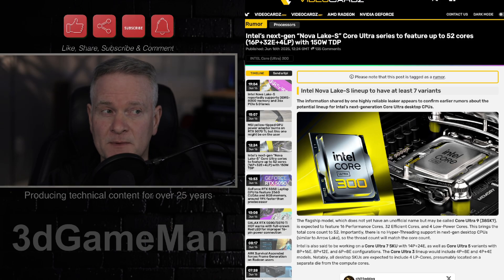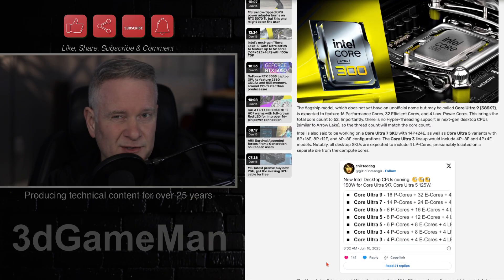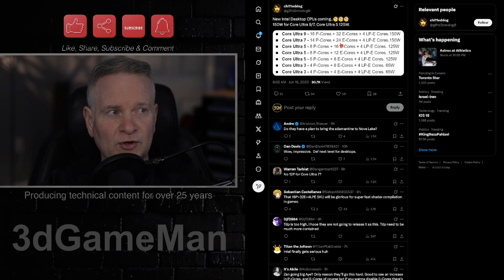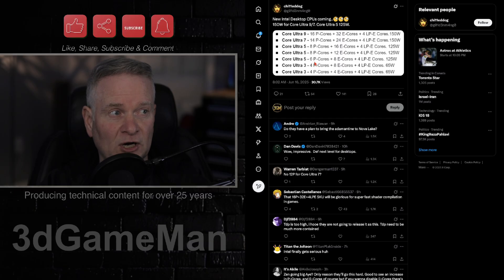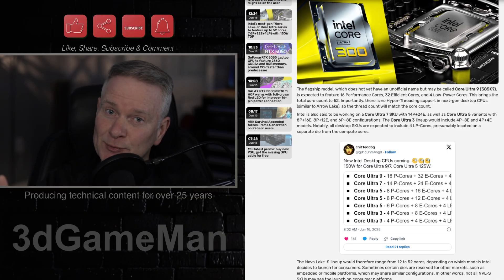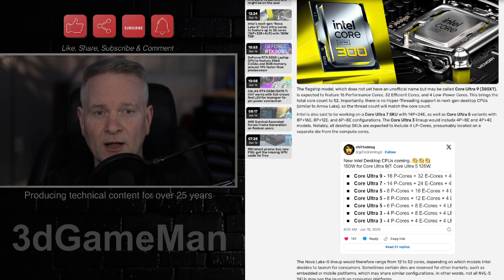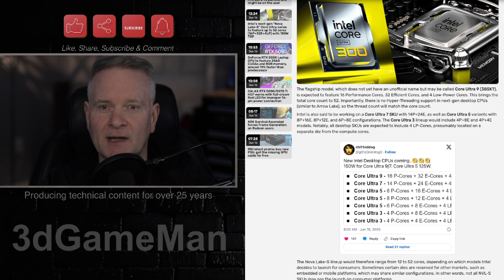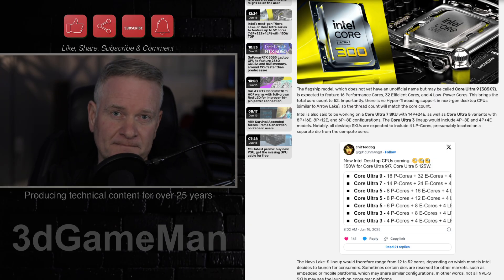Intel's Next-gen CPUs, The Nova Lake S Core Ultra Series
he current flagship that's been hinted at is called the Core Ultra 9 (385K?). This chip is expected to be quite powerful, potentially featuring a total of 52 cores. Those 52 cores are broken down into 16 Performance Cores (P-Cores), 32 Efficient Cores (E-Cores), and 4 Low-Power Cores (L-Cores). Intel is also planning to include Hyper-Threading support in these next-generation desktop CPUs, which should help with multi-core performance. Interestingly, it's noted that desktop SKUs are expected to feature separate dies for the compute cores, with no more than 4 LP-cores presumed to be on a single die.

Beyond the flagship, Intel is also working on a Core Ultra 7 SKU that's rumored to come with 14 P-Cores and 24 E-Cores. For the Core Ultra 5 lineup, there are several potential variants with different core counts: configurations like 8P+16E, 8P+12E, and 6P+8E. The Core Ultra 3 lineup is expected to include 4 P-Cores and 8 E-Cores, along with 4 LP-Cores. The provided table further details these rumored configurations, showing the total core counts (e.g., Core Ultra 7 (365K?) with 42C (14P+24E+4LP) and a 150W PBP, down to Core Ultra 3 with 12C (4P+8E+4LP) and 65W PBP).

This whole new desktop CPU series is part of what's being referred to as the Nova Lake-S lineup. These chips will range anywhere from 12 to 52 cores, depending on the specific model Intel decides to release for consumers. It's important to note that the Nova Lake-S series is not expected until the fourth quarter for release and will definitely require a brand-new socket on your motherboard.